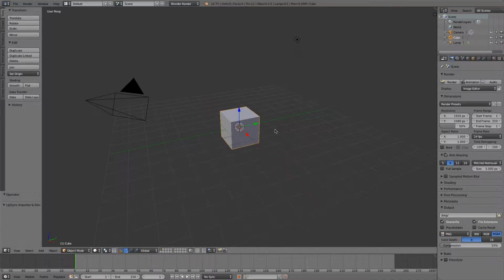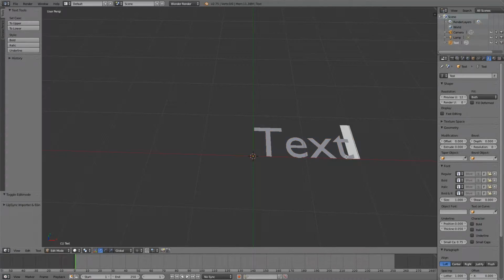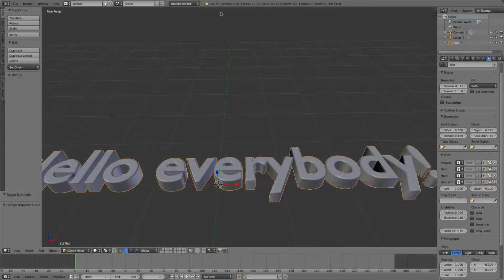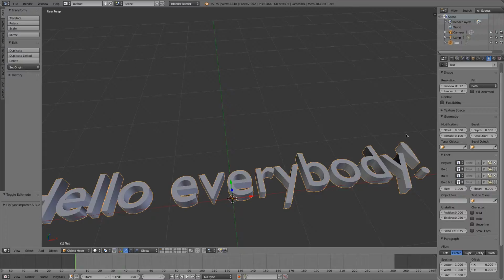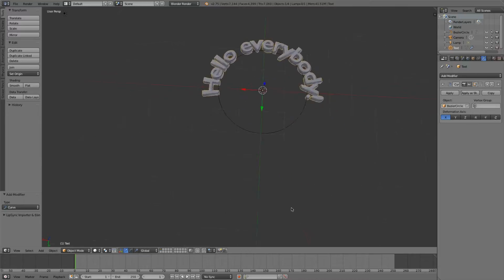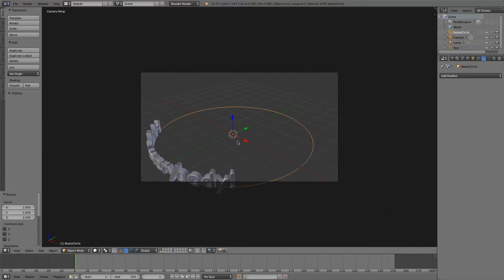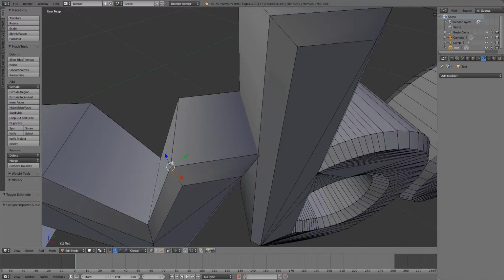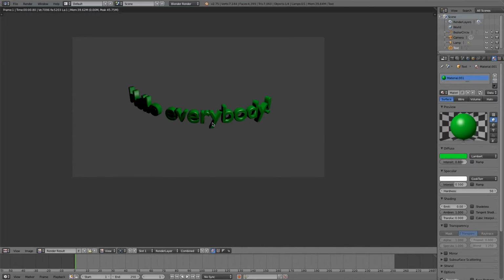Blender Tip #8 - Text objects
Today I am showing you how to create text in Blender, make it 3D, and then apply some modifiers to it!  Blender is an awesome 3D modeler, animator, and compositor that is free and open source.